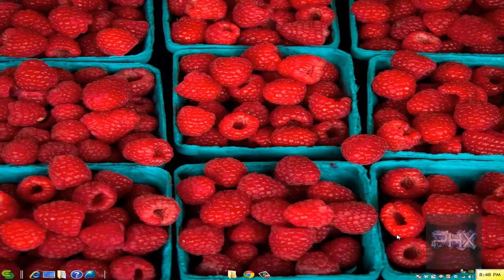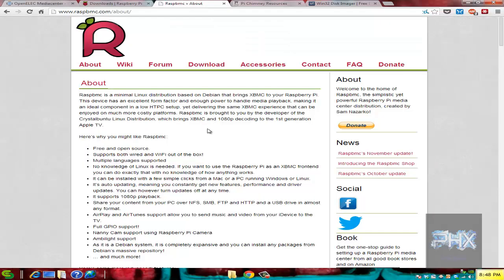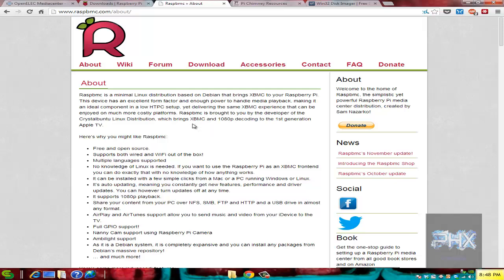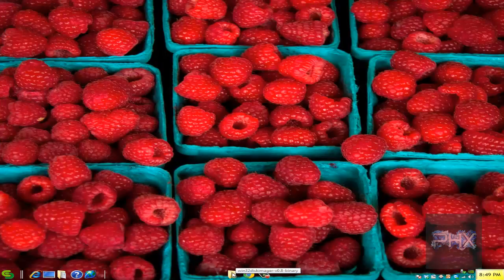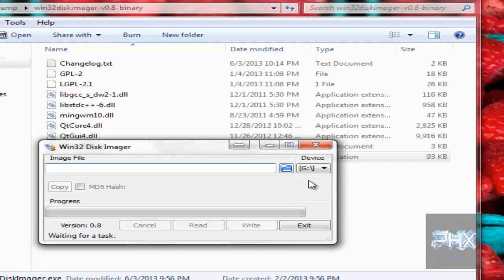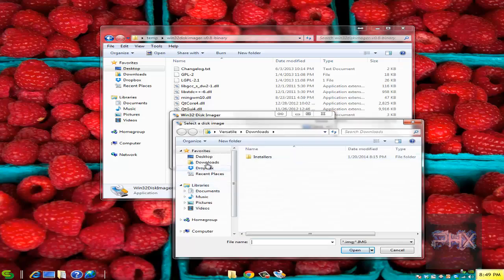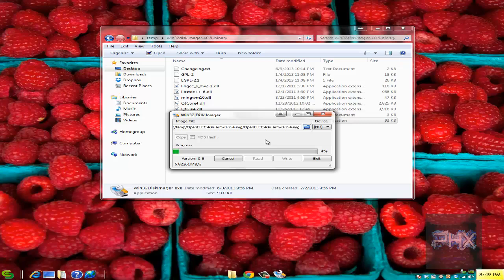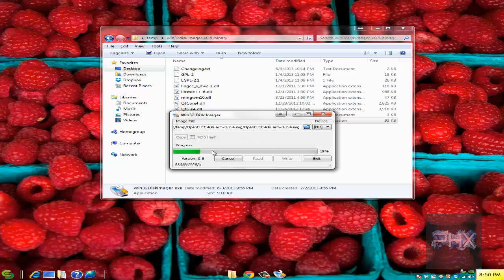[How To] Burn SD Card Images for Raspberry Pi Tutorial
Today's tutorial is a fundamental one. I will show you how to burn any SD card image made for the Raspberry Pi using Win32 disk imager. Enjoy!